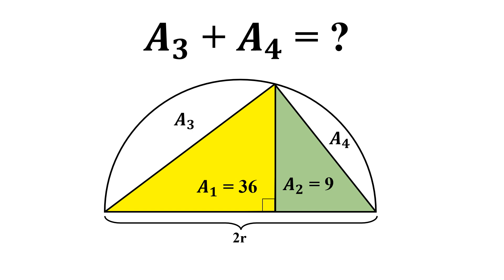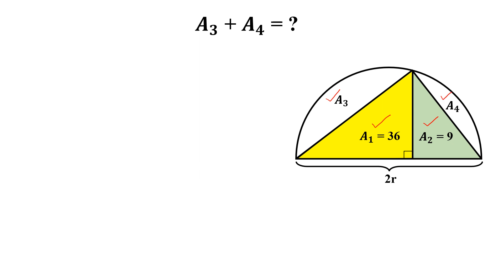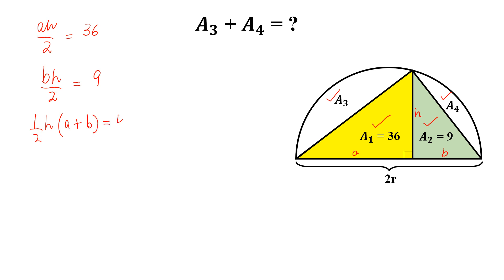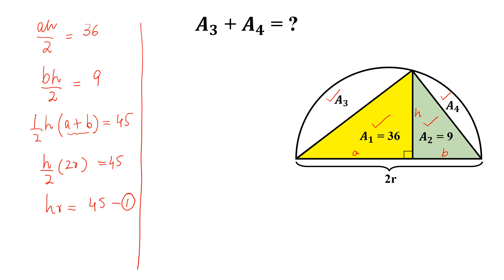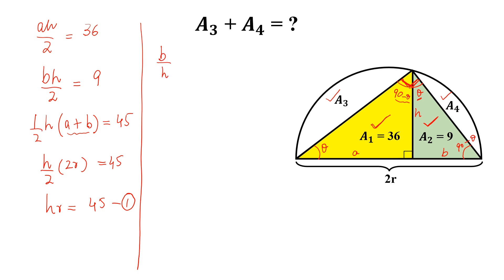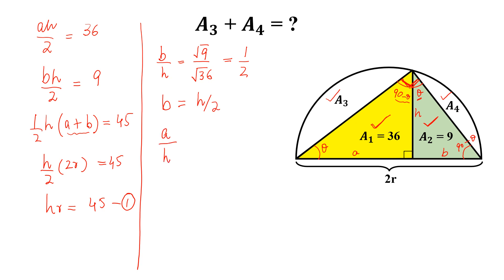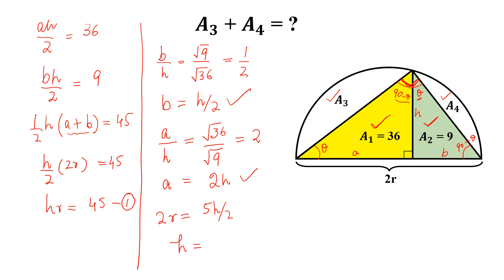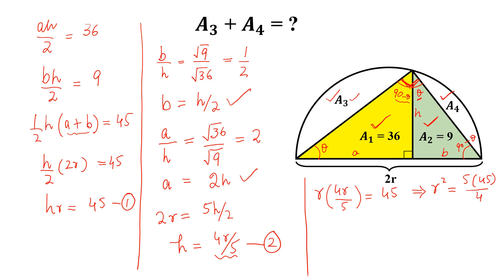Calculate the unknown Area in the semi circle | Geometry Math Problem | GeoGebra